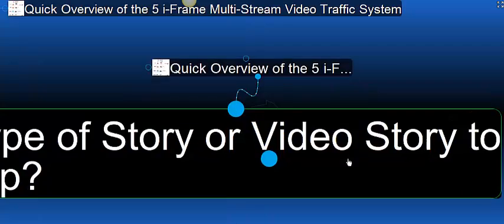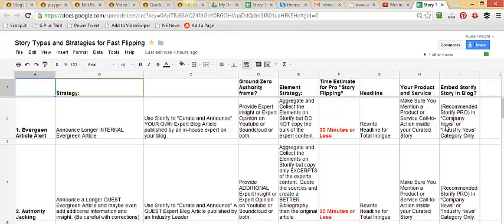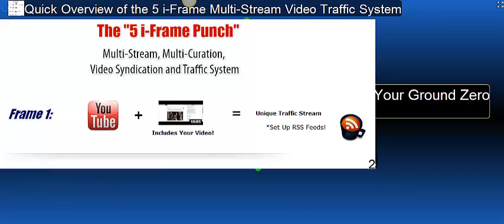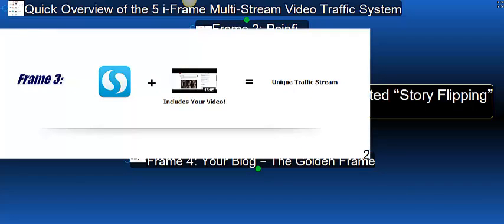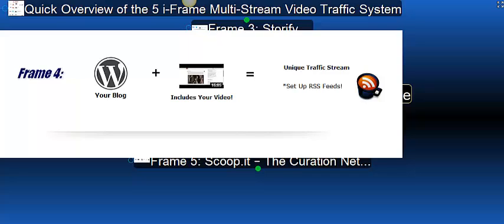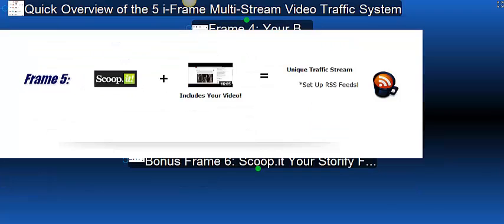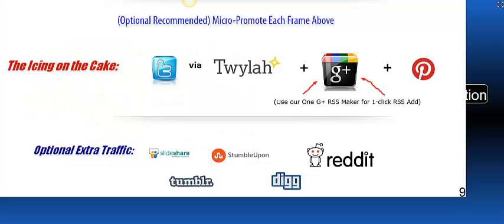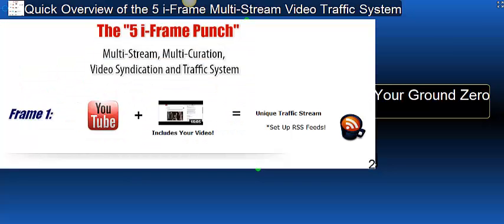Quick Overview of the 5 i-Frame Multi-Stream Video Traffic System